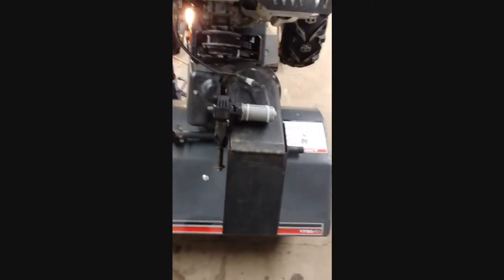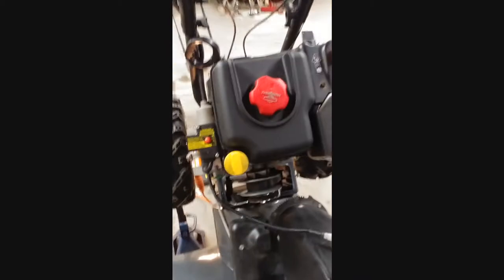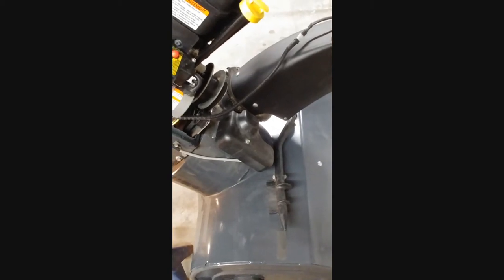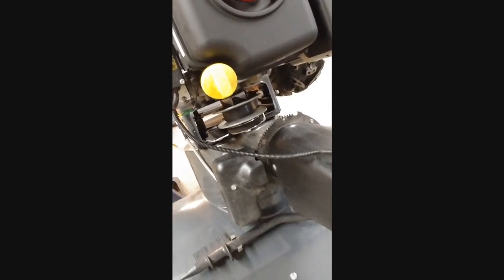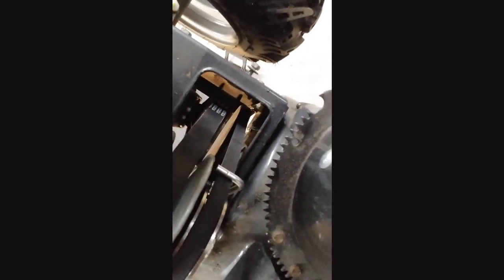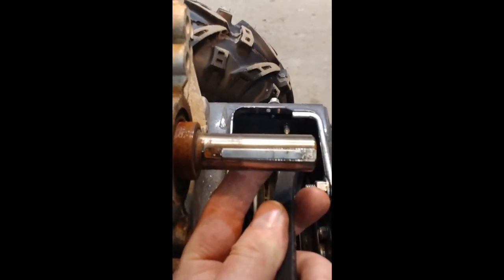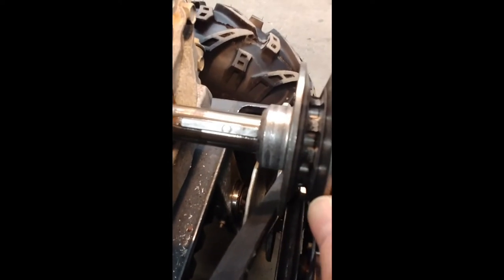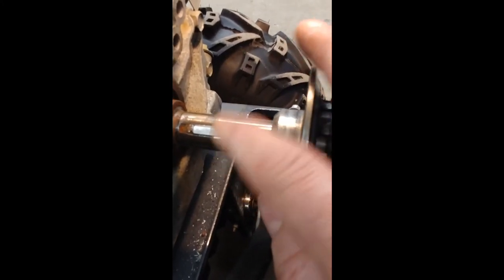Snowblower No drive Issue/Problem fix.Briggs and Stratton, Murray, John Deere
In this video, I will be showing the repair of a Briggs and Stratton snowblower drive problem and repair. This repair also relates to John Deere snowblowers and many other models with the plastic transmission and plastic drive pulley design.

Don't forget to give me a thumbs 👍

Pulley - 1733968YP
Keyway - 2157427SM